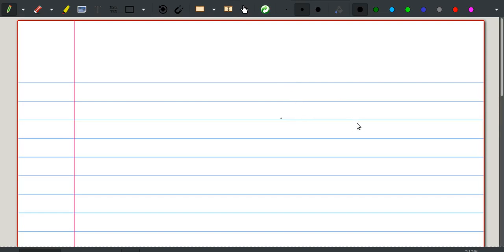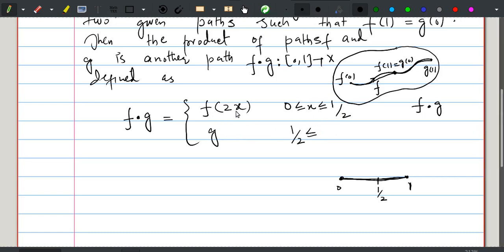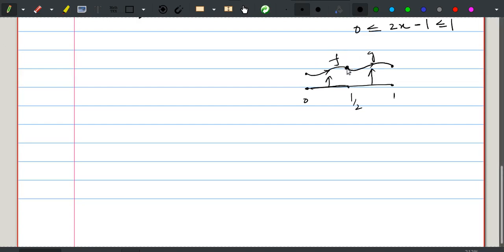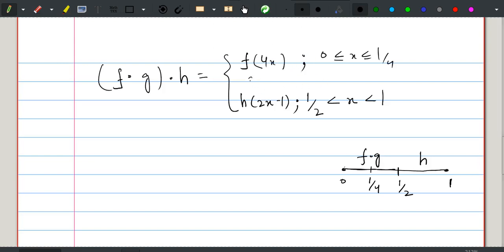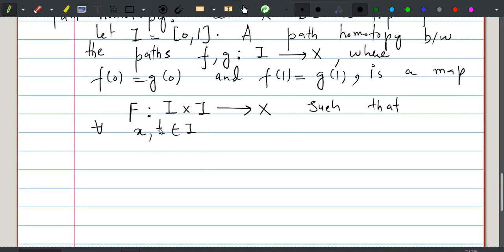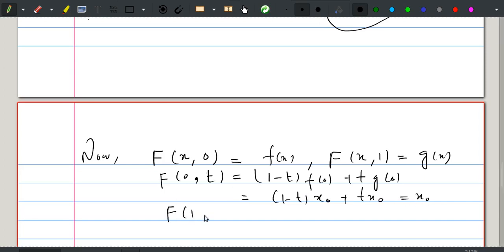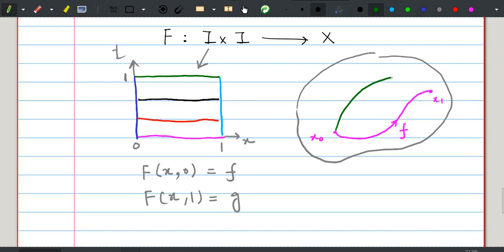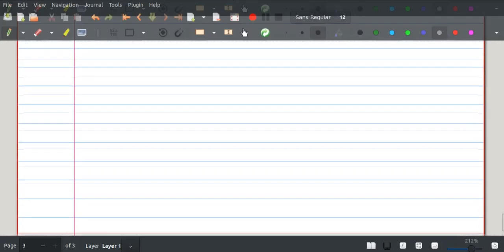Lec 5 Path homotopy